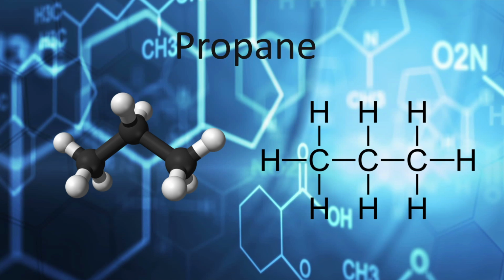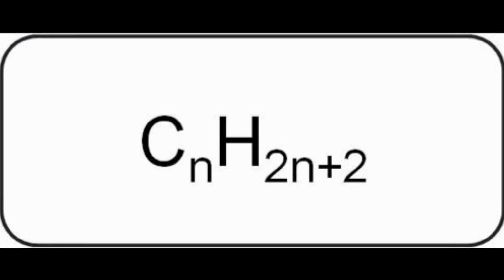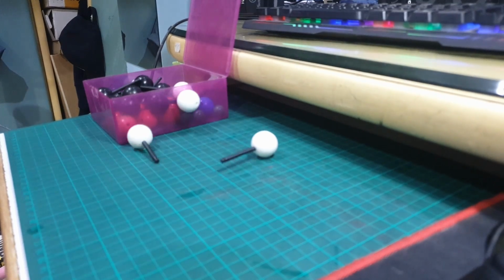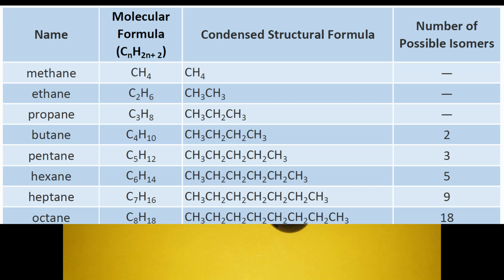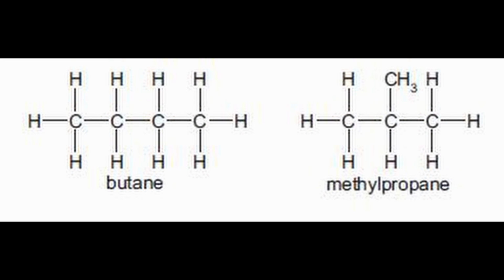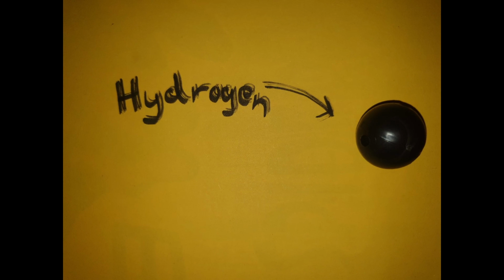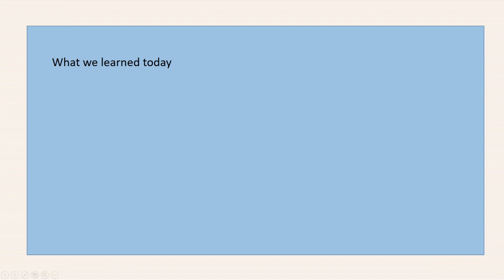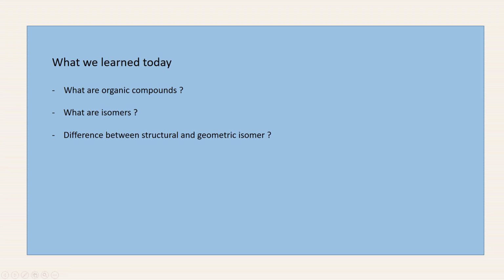Stuctural & Geometric Isomers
Structural & Geometric Isomers by Amr Sherif Obaia
Cis & trans
Organic chemistry
Grade 11